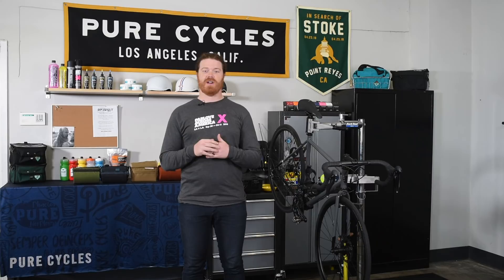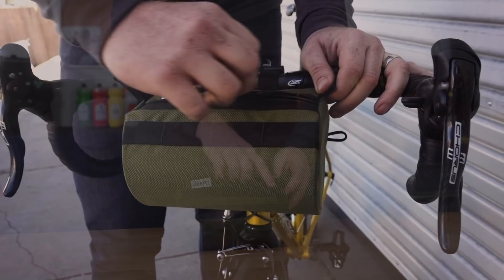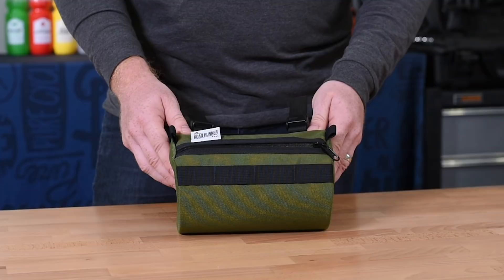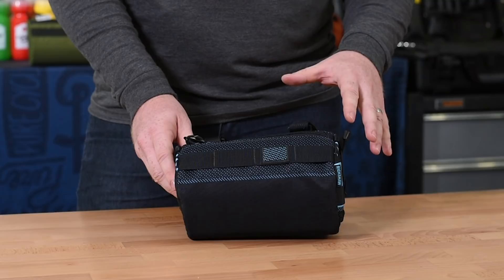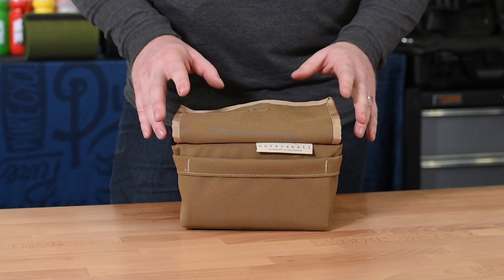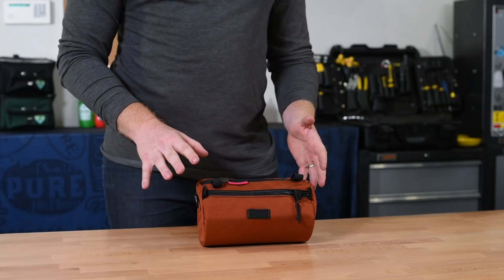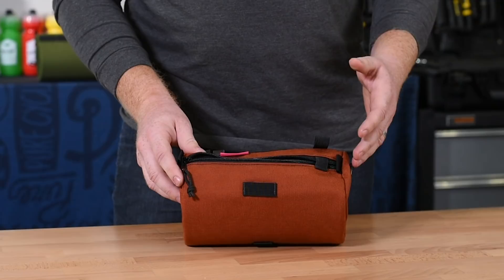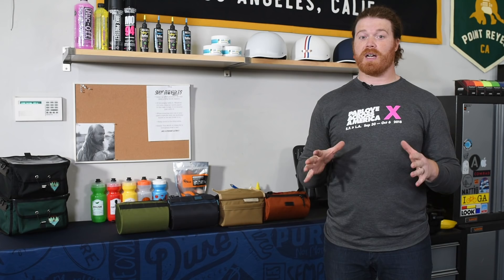Handlebar Bags | Pure Cycles Gear Corner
On this episode, we are talking about our favorite Bar Bags on the Market!

About Pure Cycles Gear Corner:

The Pure Cycles Gear Corner team puts you in the center of the latest and greatest in the bike gear world.
This gear is used and tested by our team here at Pure Cycles so we can recommend what we love.

Tag Us